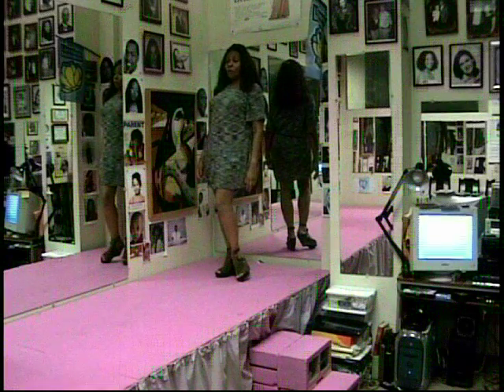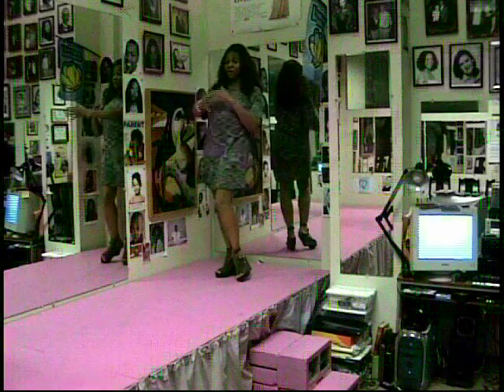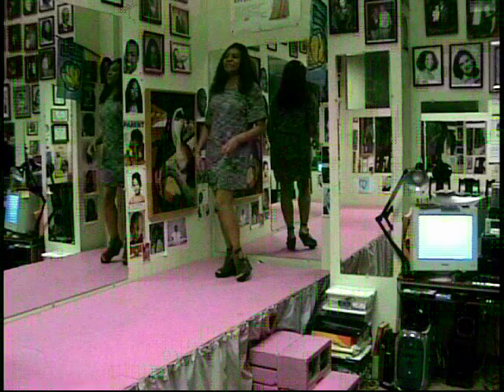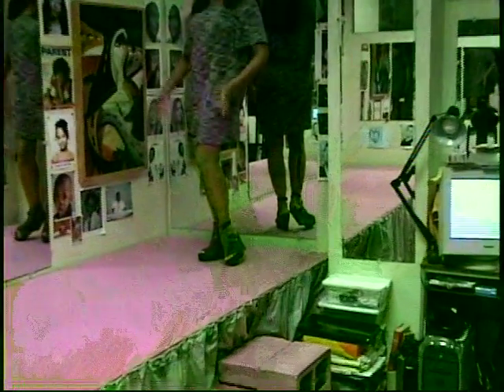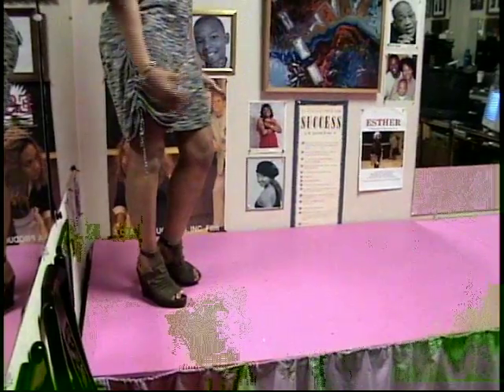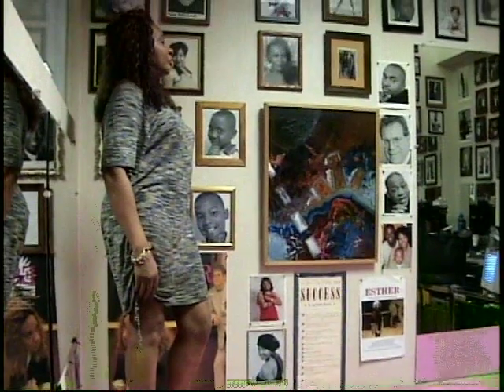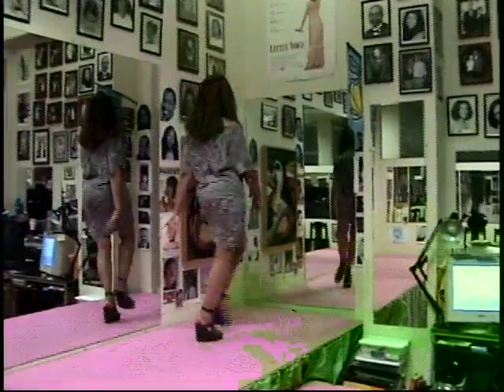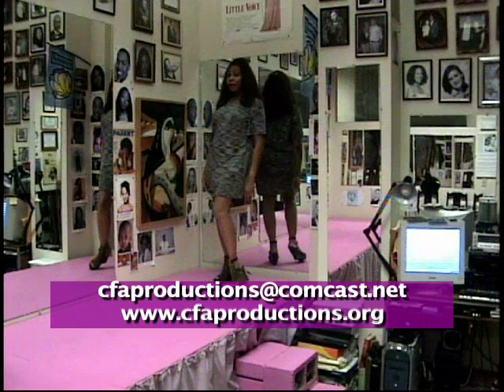"How to Walk the Cat Walk"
Carolyn Yancy, Founder/CEO of Carolyn's Finishing Academy, demonstrates Part II of "How to Walk and Be Noticed"-(The Model's Walk)